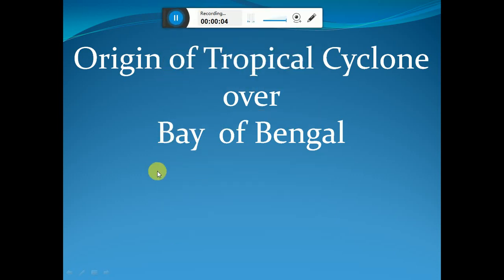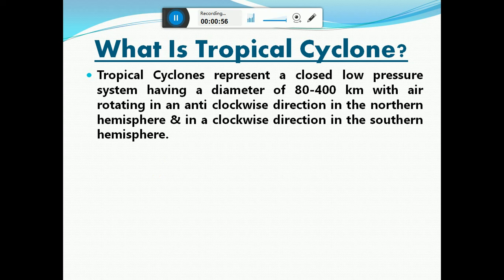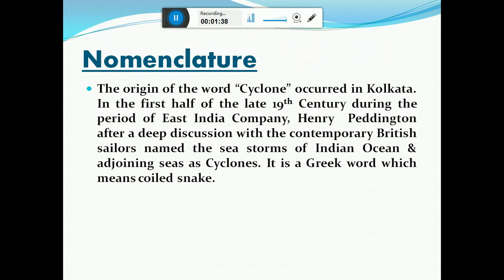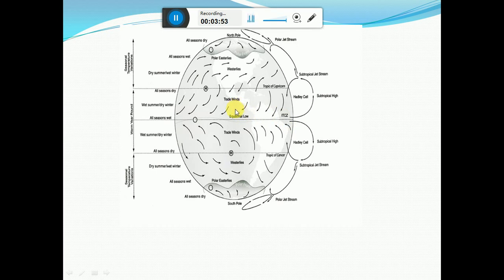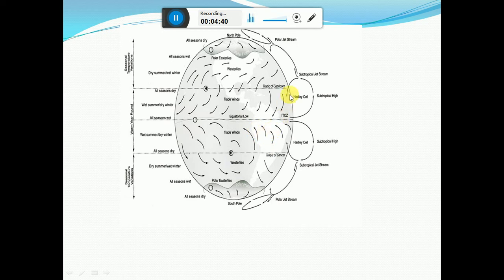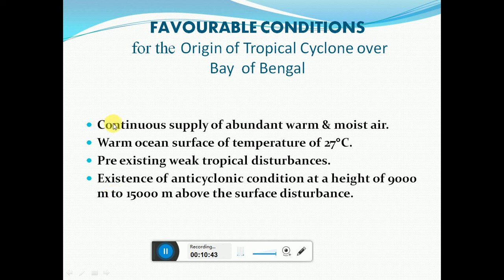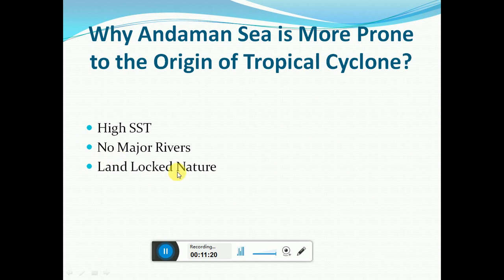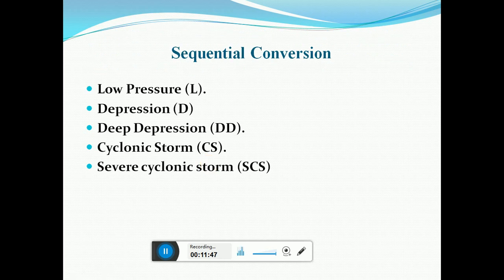SPECIAL LECTURE ON TROPICAL CYCLONE OVER BAY OF BENGAL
THIS VIDEO SHOWS THE FACTORS AND MECHANISM OF THE ORIGIN OF TROPICAL CYCLONE OVER BAY OF BENGAL